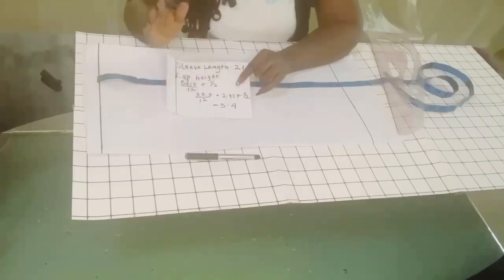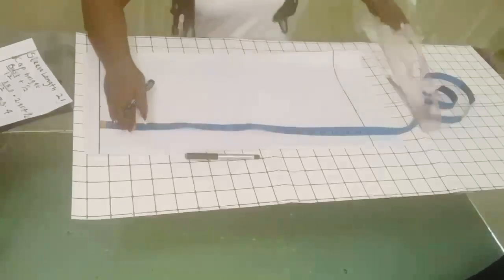How To Draft A Basic Sleeve Pattern Beginner Friendly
How To Draft A Basic Sleeve for Beginner patterndraft diy easypatterndrafting Music : Glowing Sea by Muspace Gravity